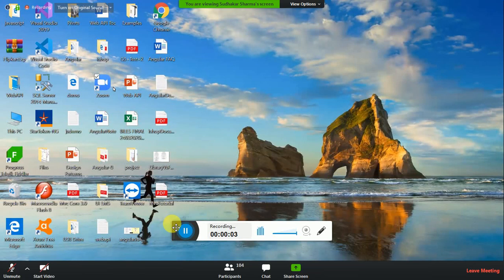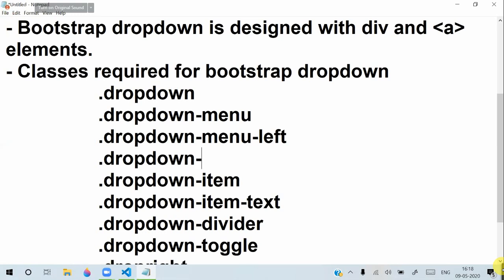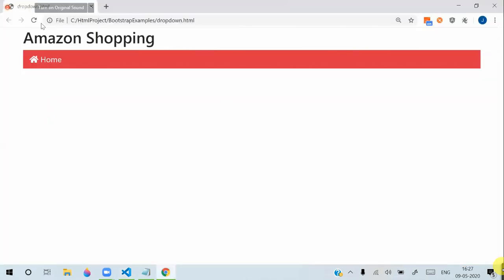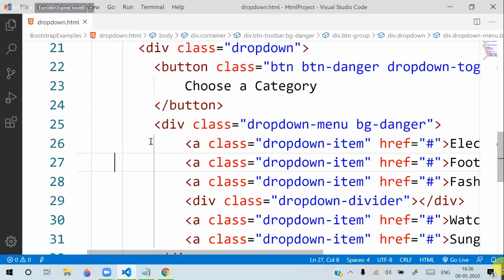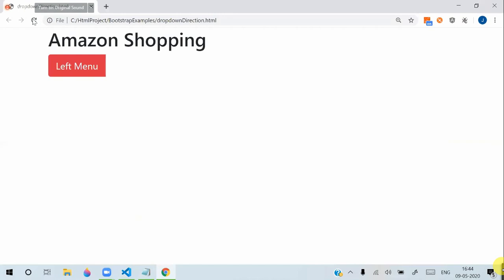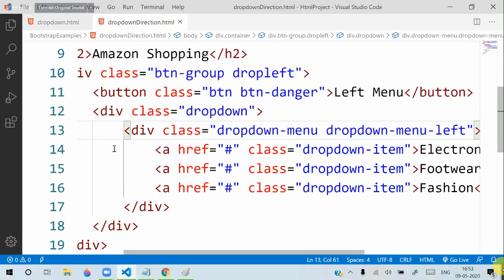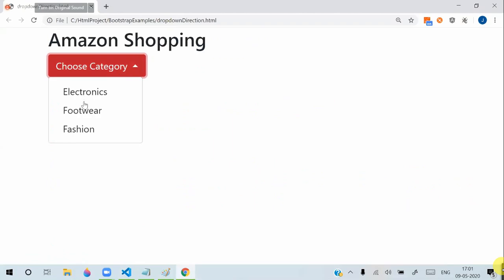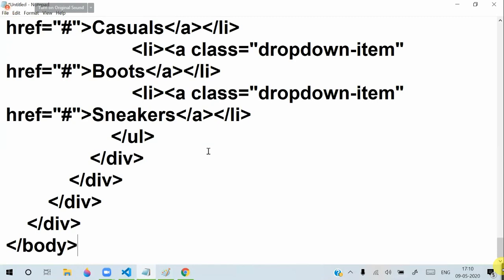Bootstrap Class Video_09